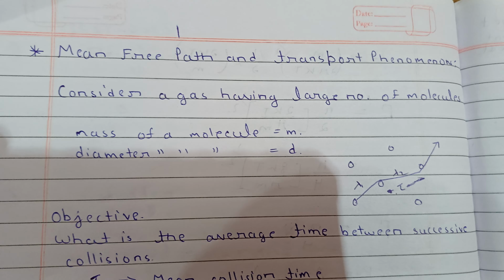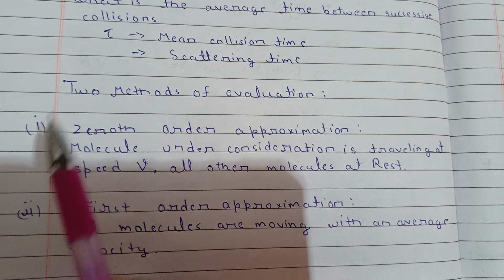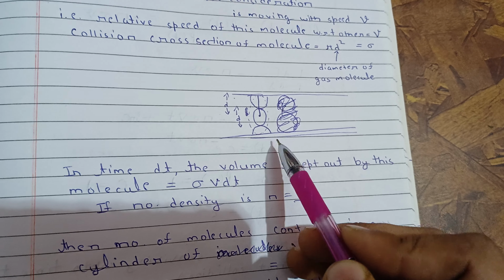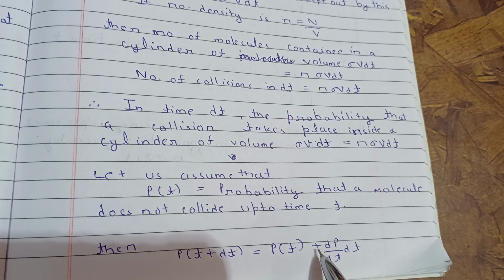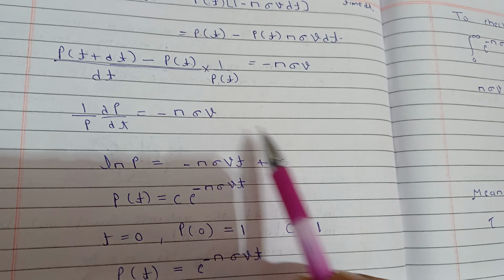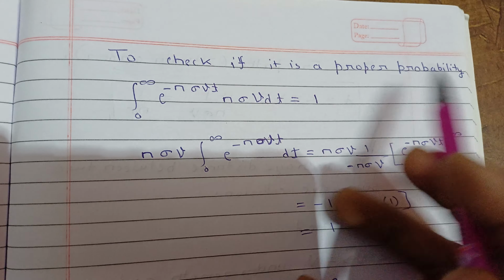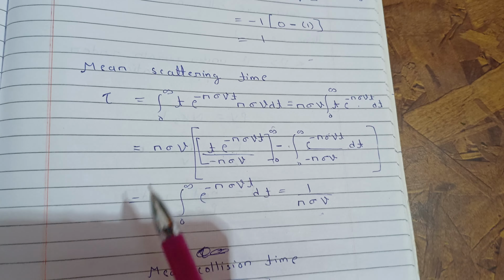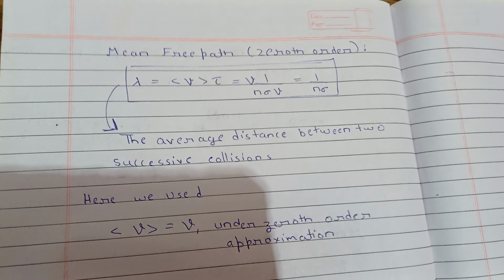Lecture 7 || Thermal Physics || Mean Free Path And Transport Phenomenon